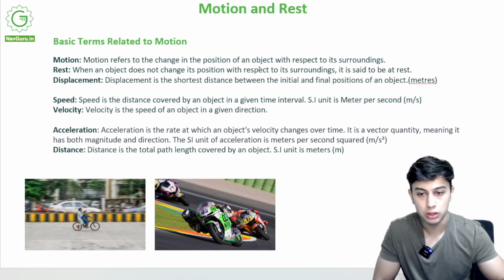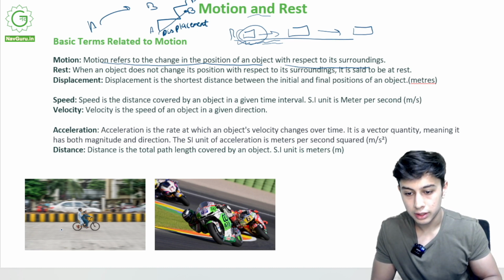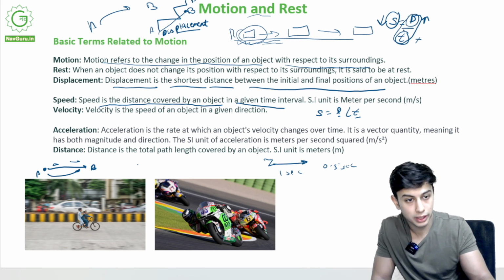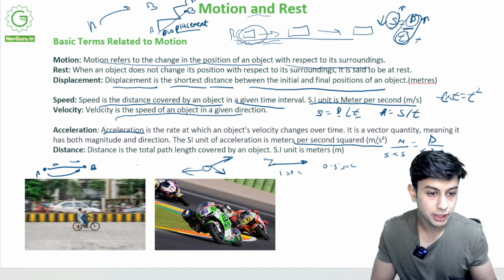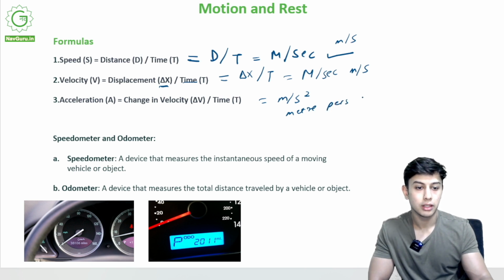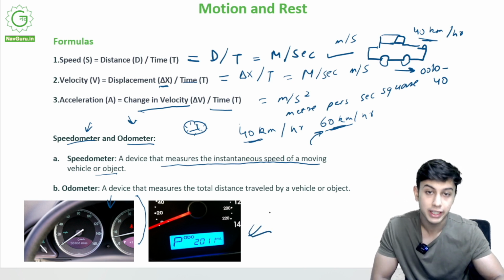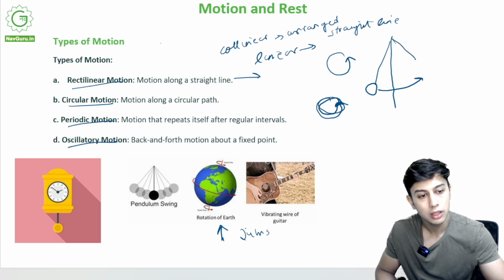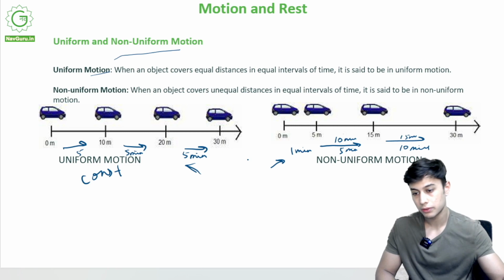Motion and Rest Theory 1 | Class 9: Military School - Sainik School - JNV Exam